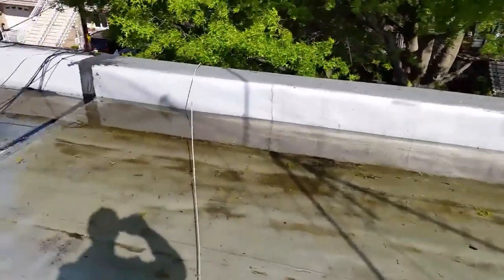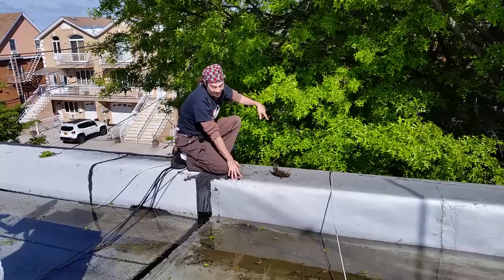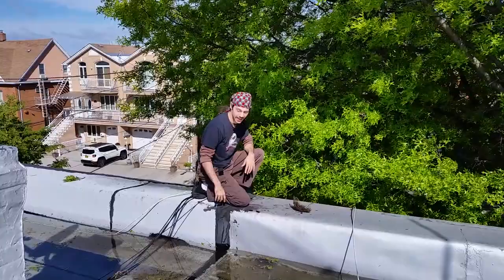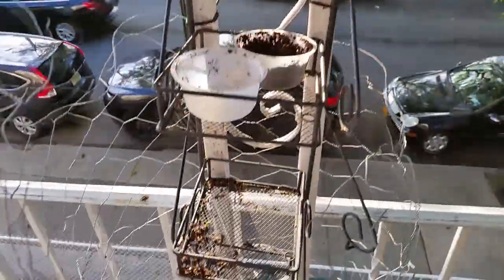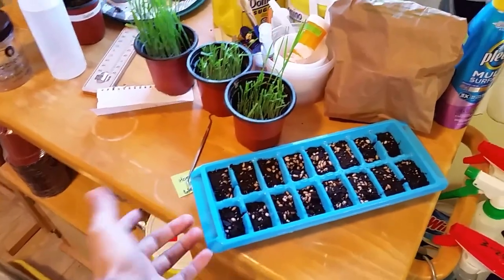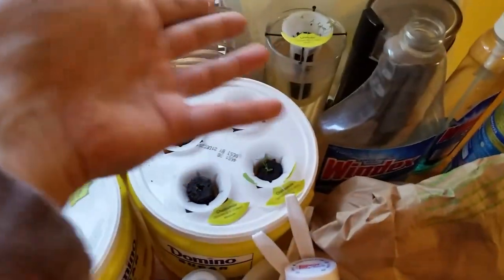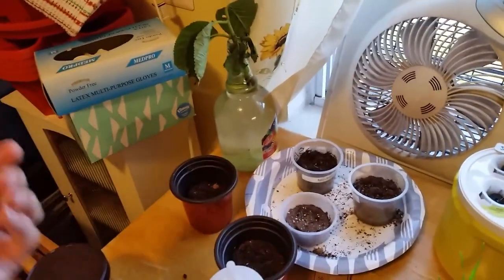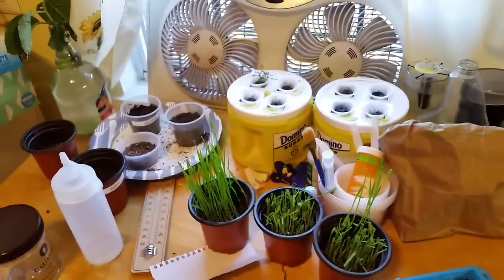Garden Prototype 003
Disaster struck again with another flood. I lost most of my seedlings and currently trying to recover what I can. More to come later. I have hopes to save the wheat grass since its very easy to grow. I have more seeds from the previous trials. I was expecting failures, not disasters.